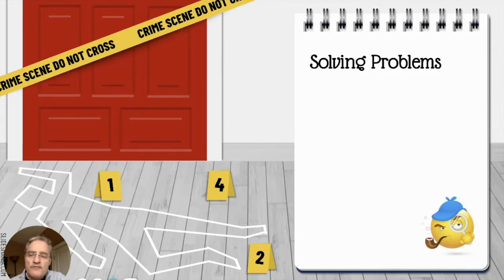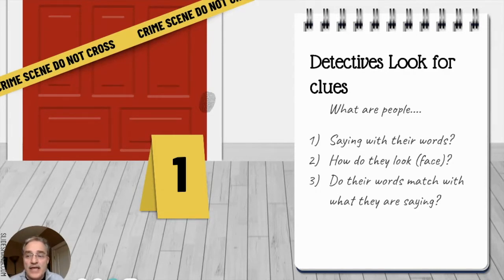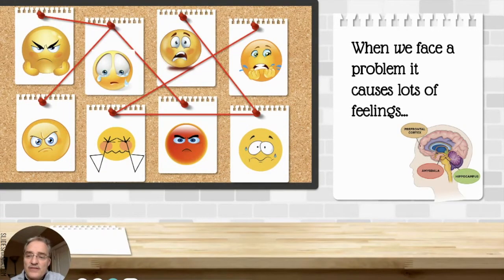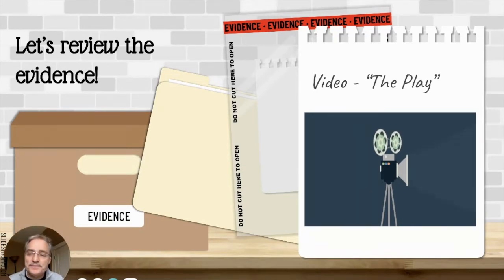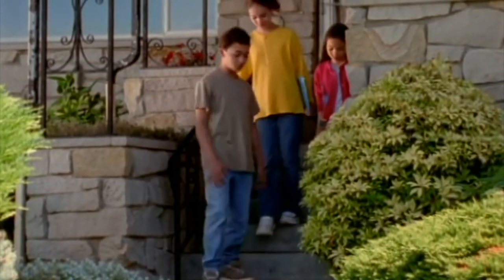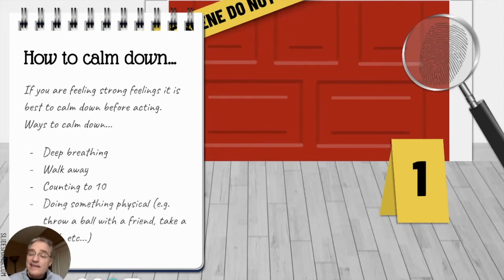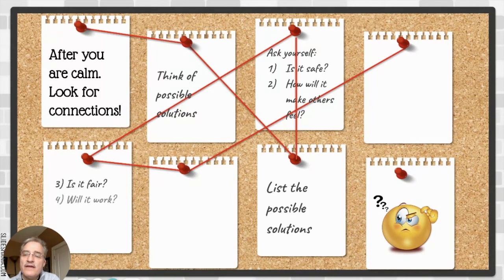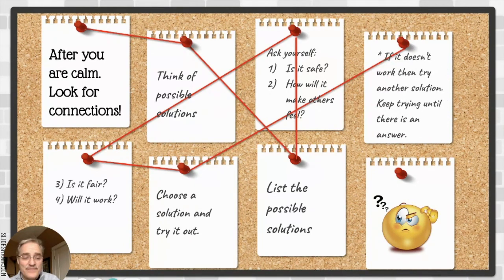2nd Step Gr 5 Lesson 1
Second Step Grade 5 Lesson 1

ES_It's Not Me - Arthur Benson.mp3